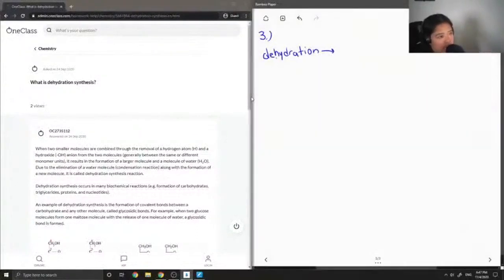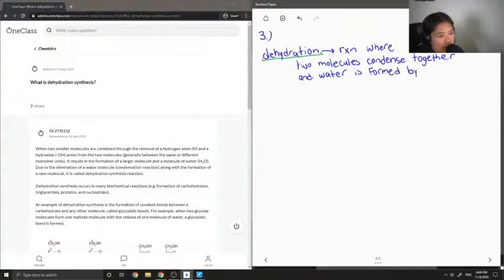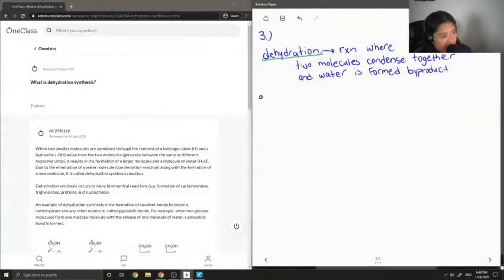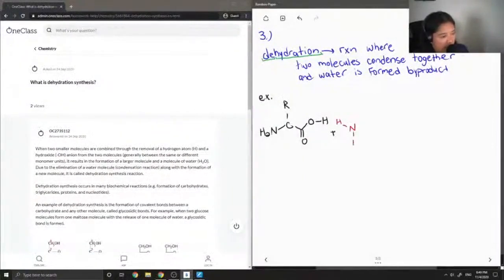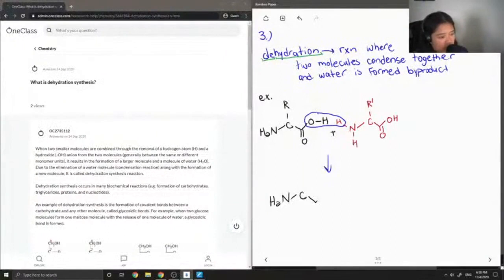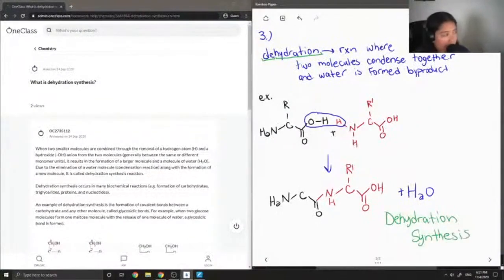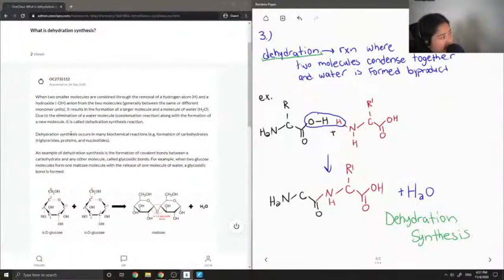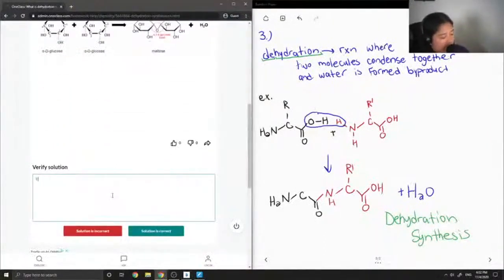What is dehydration synthesis?